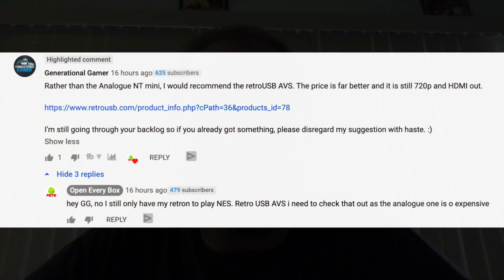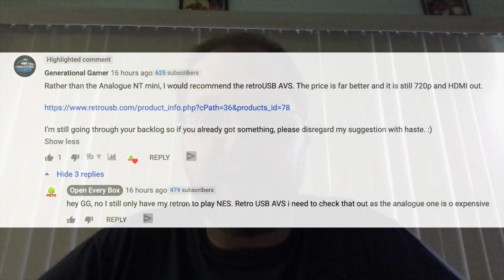How Well Does The retroUSB AVS Play Nintendo Games? (One of the best FPGA NES Clones)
With a casual mention to Open Every Box (Pete) about using the retroUSB AVS instead of waiting for a new (and considerably expensive) NT Mini release, I decided to do a video focusing on the gameplay of the console.  The AVS is my favorite NES clone.  I have used one from Hyperkin and Old Skool and this is easiest the best for the buck.

Table of Contents:
0:00 Intro
02:07 Ninja Gaiden (NES)
08:44 Super Mario Bros
09:54 Mike Tyson's Punch-Out!
11:27 Castlevania III

Ninja Gaiden NES Ninja Gaiden NES Castlevania Punch-Out! Mike Tyson's Punch-Out! avs retrousb avs nintendo famicom retro gaming